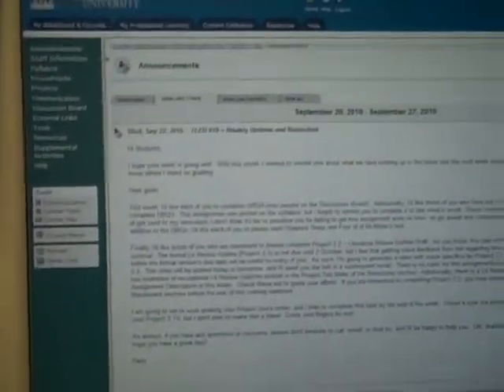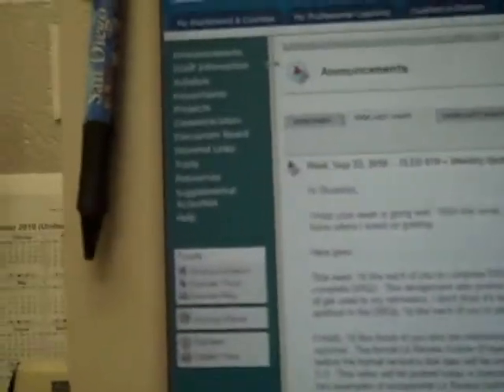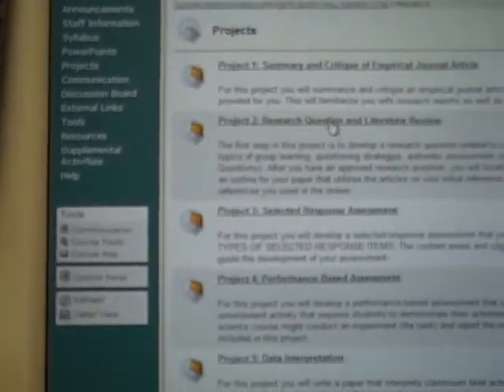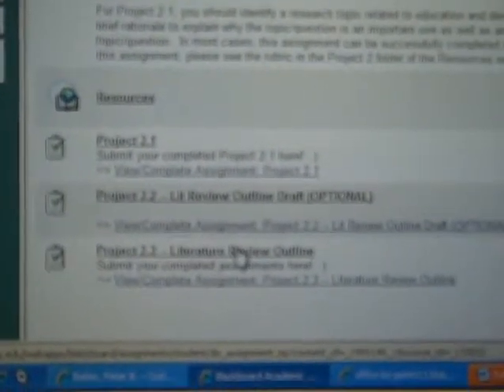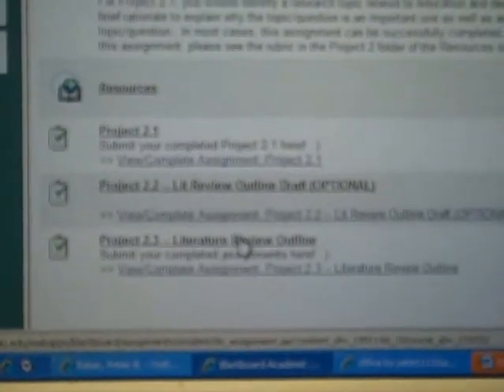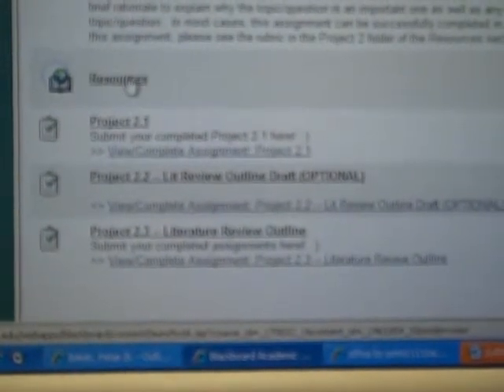TLED 619 -- Fall 2010 -- Project 2.3 Description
In this video, I describe Project 2.3 (Lit Review Outline) to the Fall 2010 TLED 619 class.  I mention the Purdue OWL in the video.  For those interested, that resource can be found